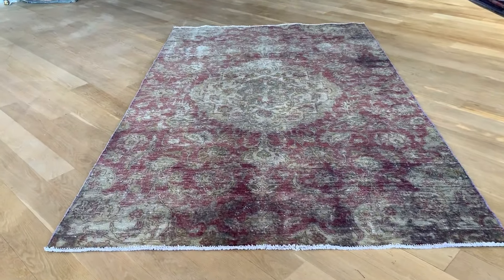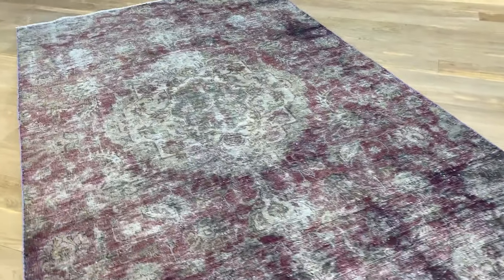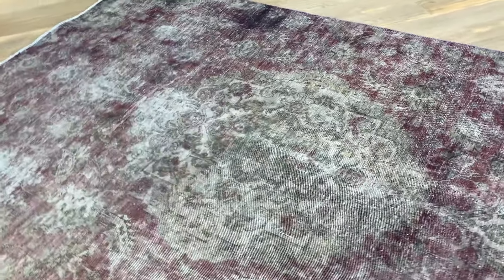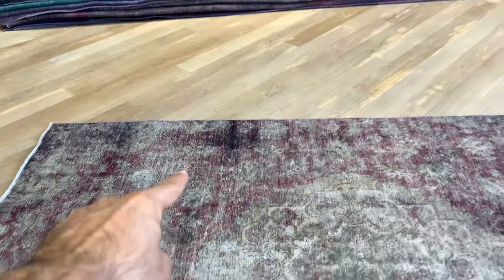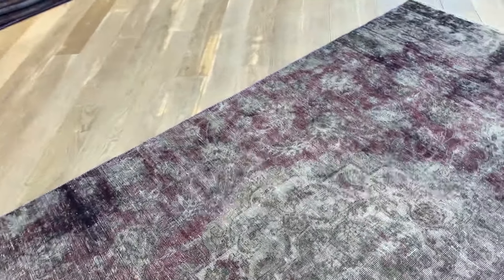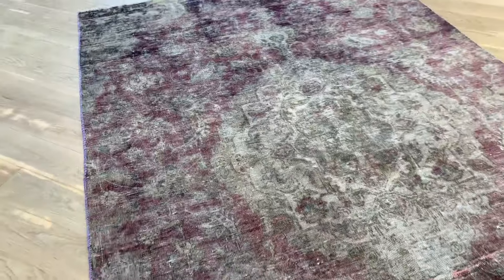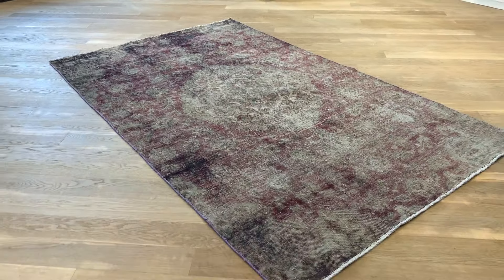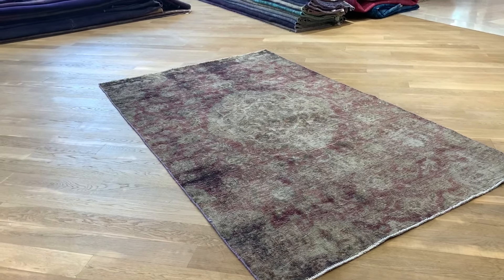vintage teppiche 19674